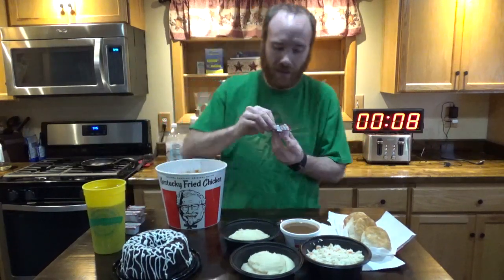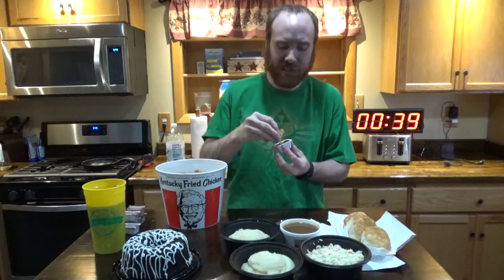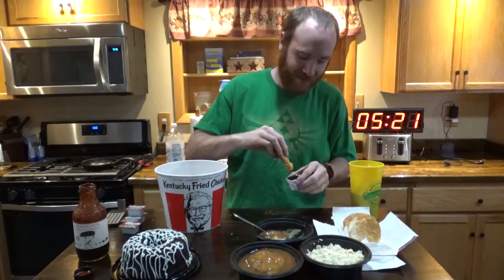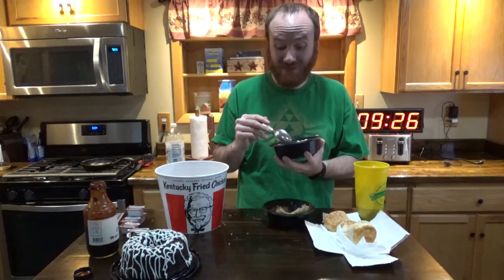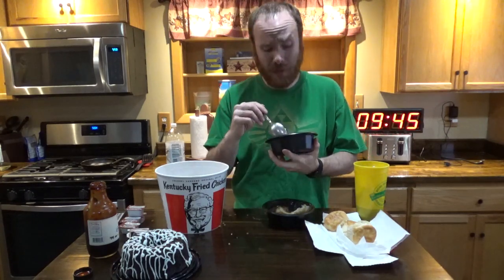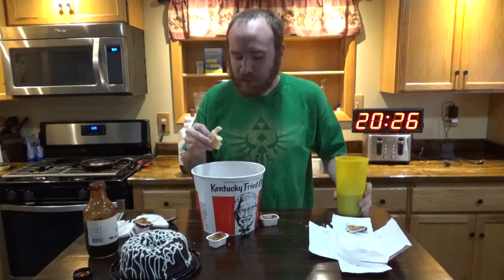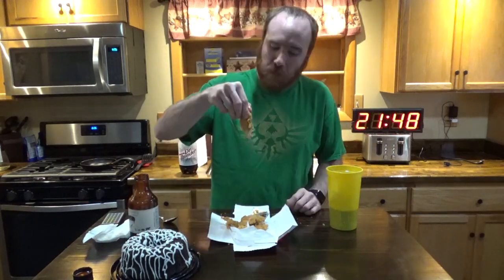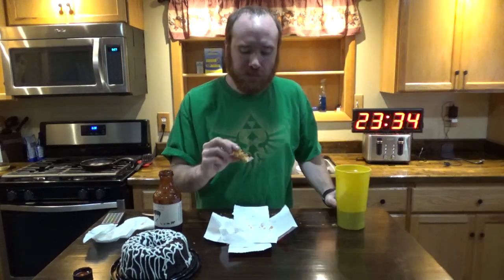$30 Fill Up Challenge | Kentucky Fried Chicken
I decided to get a few things from KFC... I head home with the KFC $30 fill up, and some dessert. 24 extra crispy chicken tenders, 2 large mashed potatoes(with gravy), 1 large coleslaw, and 4 biscuits. Obviously I had to get dessert too...